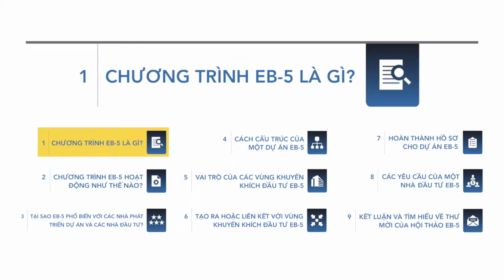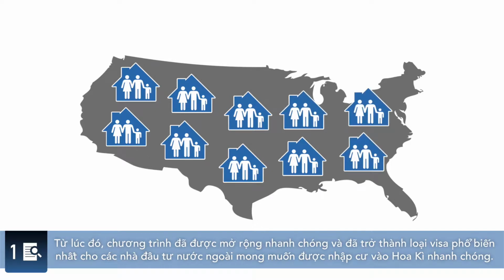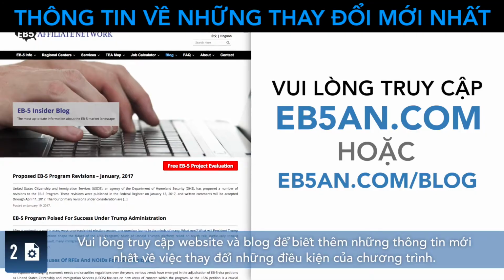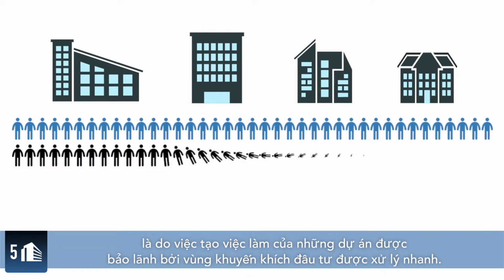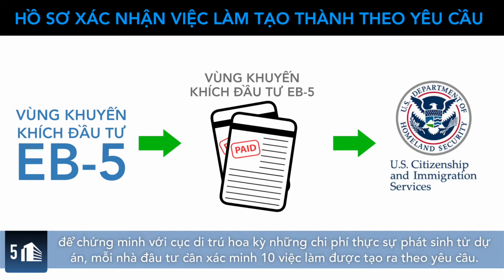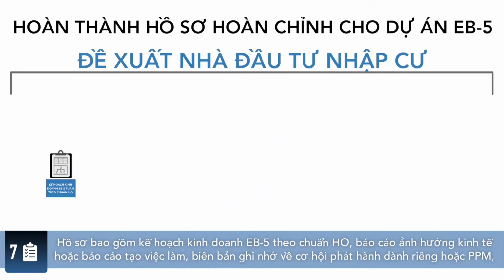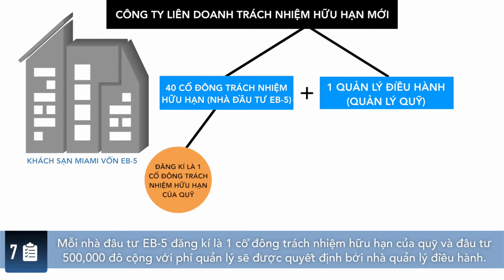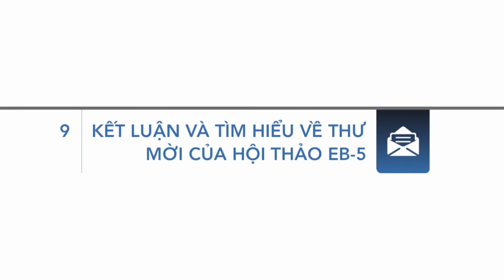Tổng quan về Chương trinh EB-5 - Cập nhật vào Tháng 8/2017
Tìm hiểu lợi ích của Chương trình EB-5 đối với những nhà phát triển dự án ở Hoa Kỳ và những nhà tài trợ đang tìm kiếm vốn đầu tư EB-5.